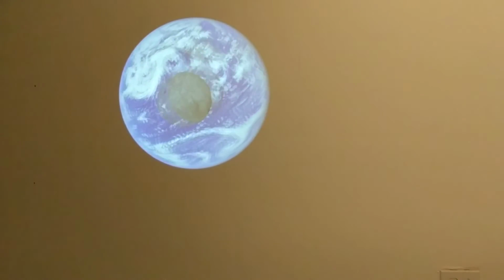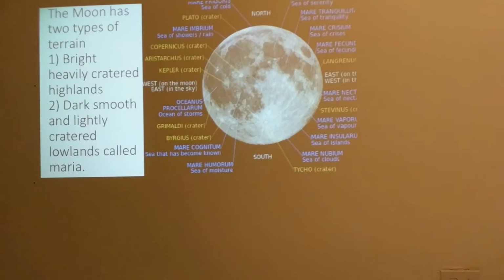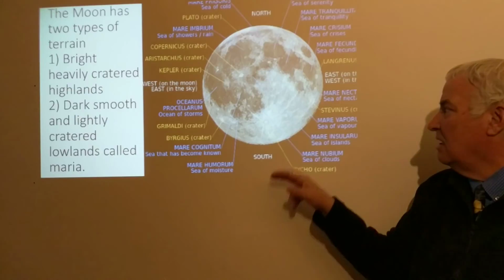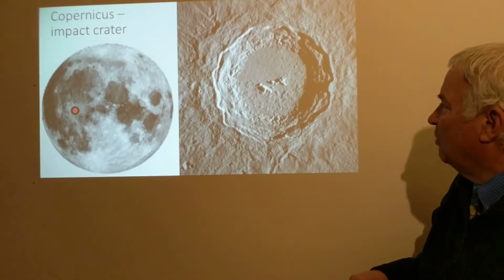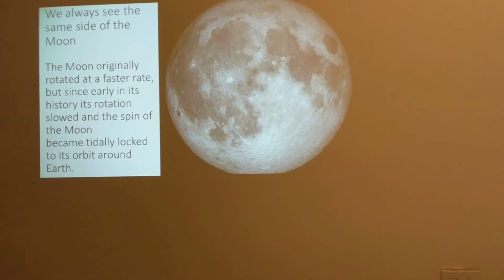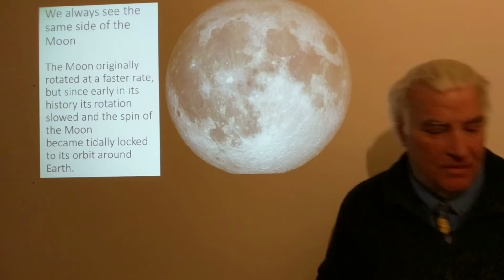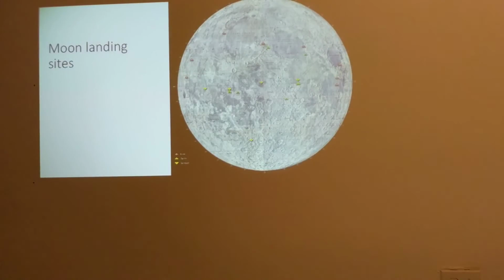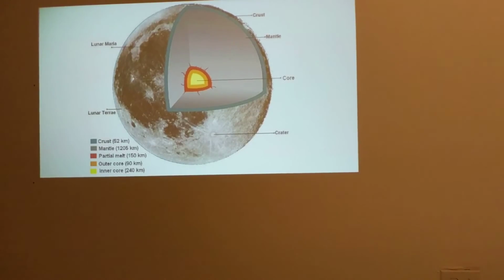Moon in a nutshell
A brief introduction to the Moon.